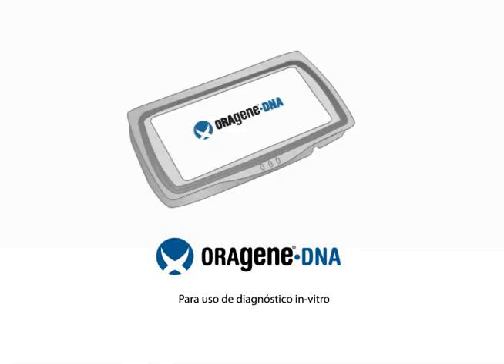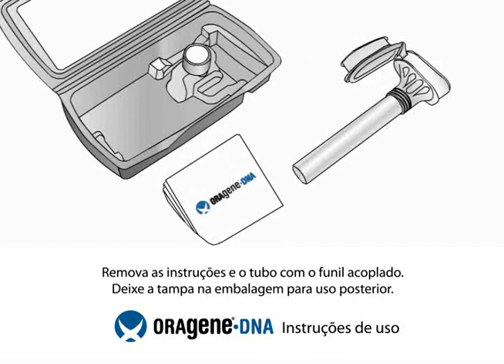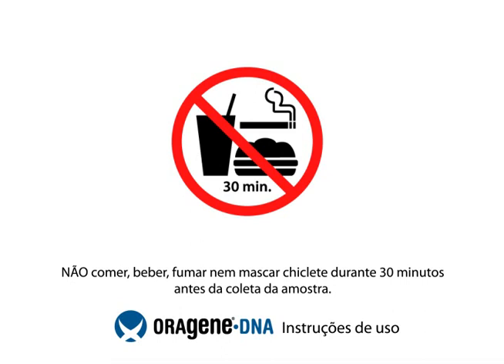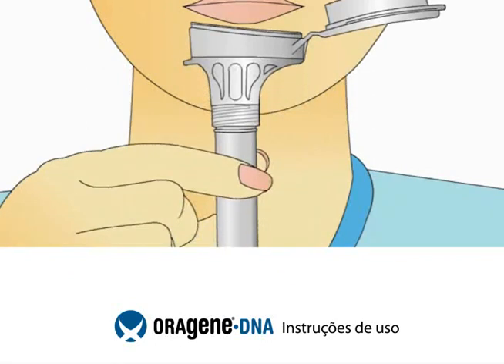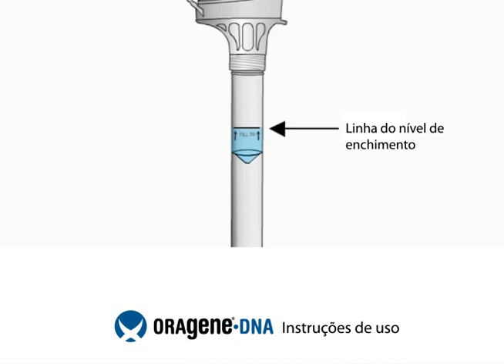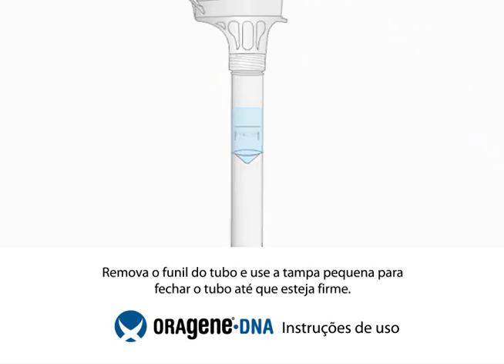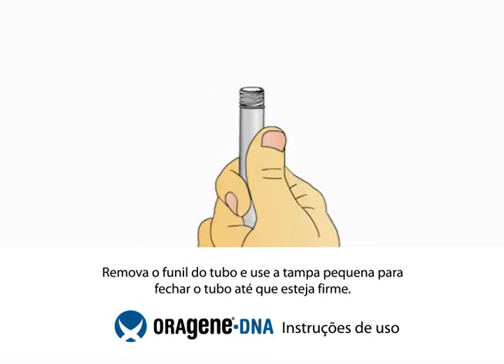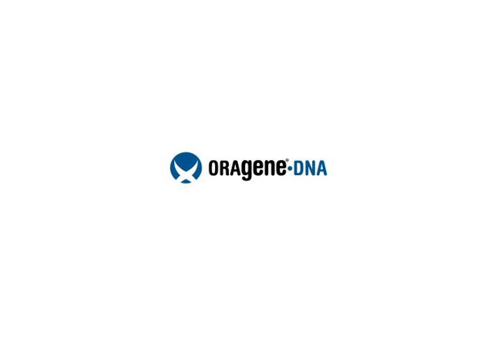Oragene.DNA User Instruction Video (Portuguese - Brazil)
Video collection instructions for Oragene.DNA with Portuguese (Brazil) sub-titles. Some geographic restrictions may apply. Oragene.DNA is not available for sale in the United States.